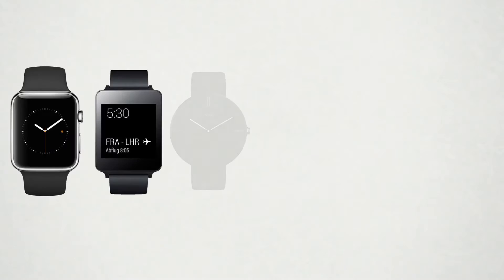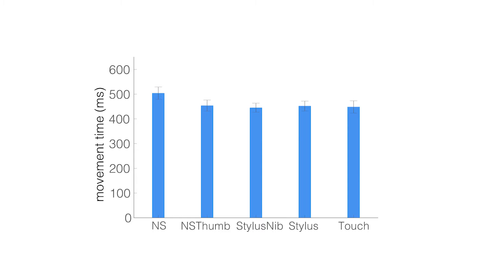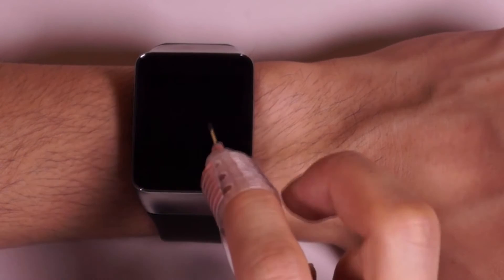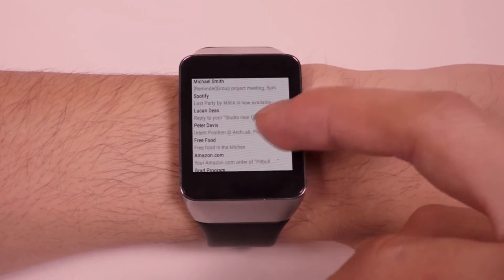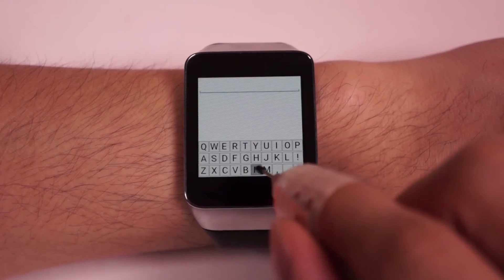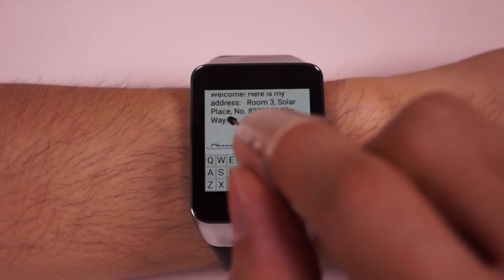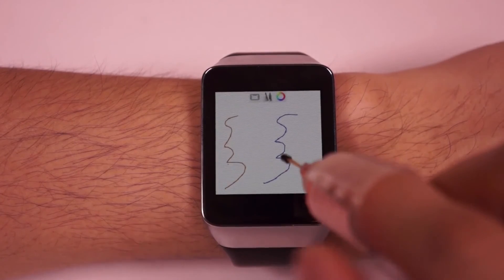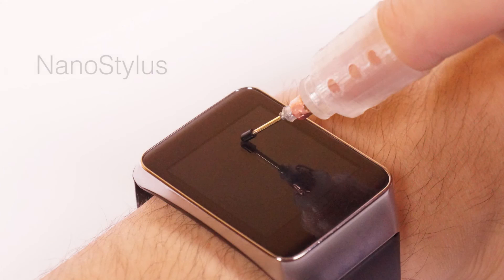NanoStylus: Enhancing Input on Ultra-Small Displays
NanoStylus: Enhancing Input on Ultra-Small Displays with a Finger-Mounted Stylus

Due to their limited input area, ultra-small devices, such as smartwatches, are even more prone to occlusion or the fat finger problem, than their larger counterparts, such as smart phones, tablets, and tabletop displays. We present NanoStylus – a finger-mounted fine-tip stylus that enables fast and accurate pointing on a smartwatch with almost no occlusion. The NanoStylus is built from the circuitry of an active capacitive stylus, and mounted within a custom 3D-printed thimble-shaped housing unit. A sensor strip is mounted on each side of the device to enable additional gestures. A user study shows that NanoStylus reduces error rate by 80%, compared to traditional touch interaction and by 45%, compared to a traditional stylus. This high precision pointing capability, coupled with the implemented gesture sensing, gives us the opportunity to explore a rich set of interactive applications on a smartwatch form factor.

Haijun Xia, Tovi Grossman & George Fitzmaurice. (2015 - In Press).